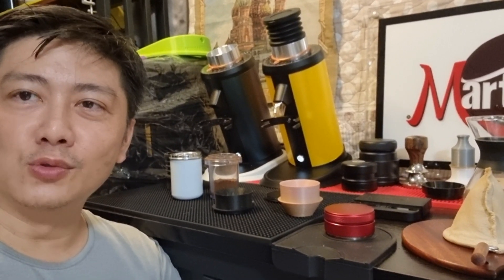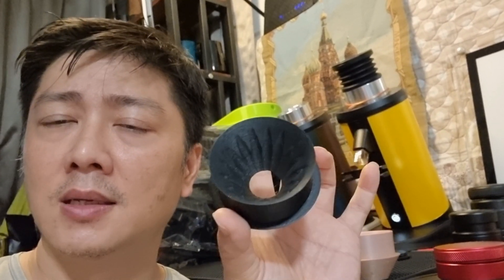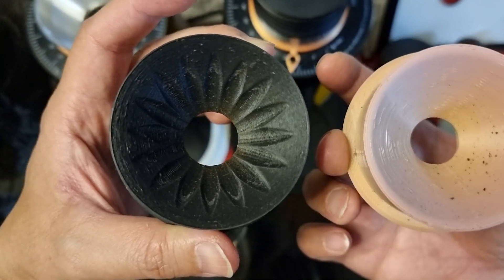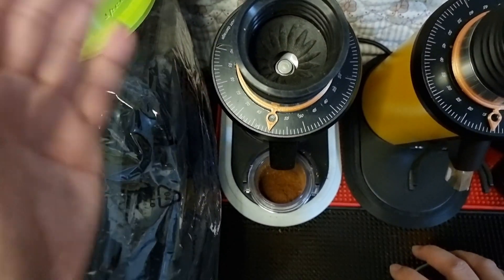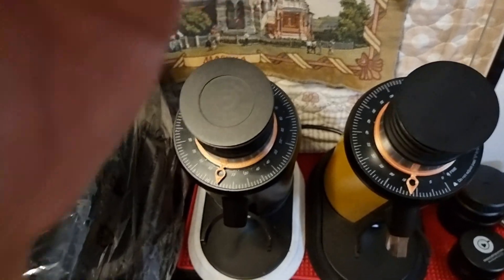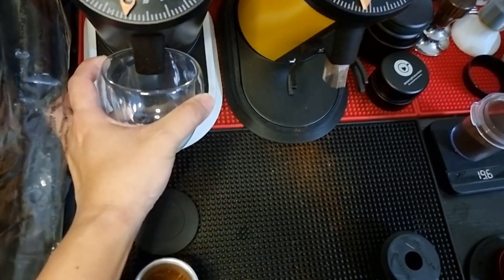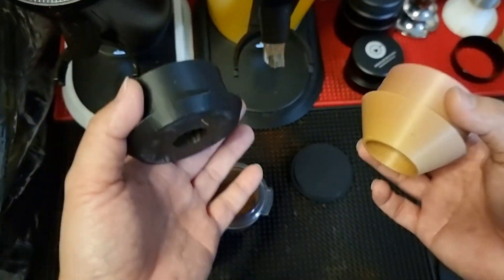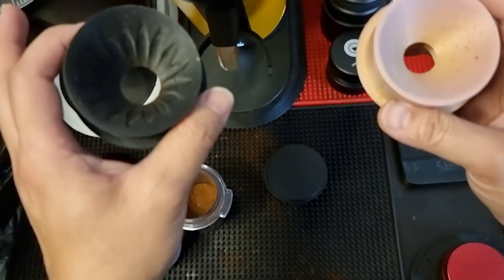DF64 Mods | Thomas-CY Anti Popcorn Version 2 | Support me on Patreon or PayPal!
Today's video is about a second design on the anti Popcorn medication.

This design is originally from Mr Thomas. He hand drew it I'm construction drawing and I  redrawn it with Fusion 360 and made a few tweaks to it.

The main purpose of this second design is actually to control the air flow when we bellow.

With the first design, it is a centre 20mm diameter hole with a flat base. The second design has a centre hole of 18mm diameter and a widening bottom to create a more even flow of air when we bellow it.

In this video, I am just testing the effectiveness of the anti Popcorn and I will be testing the air flow when I bellow in the next video.

The video on the comparison between the different hand grinders and the different burr sets on the DF64 will take longer to produce as it requires me to get more familiar with the new 1zpresso K Pro hand grinder.

The initial test on taste profile of the pour over made by the K pro is very promising and I will talk more on it in the up coming videos.

Another very important thing that I try to convey through this video is seeking your support to help me purchase another machine (Snap Maker 2) which will enable me to create things made from other materials other than plastic. My goal is to achieve US$1500. Half of it will come from my own the I am seeking support to help me raise fund for the other US$1500.

If you are in Malaysia, you can purchase the 3d print of my 10° tilt base, anti Popcorn Mod, grind indicator ring as well as the version 2 of the declumper with Ben.